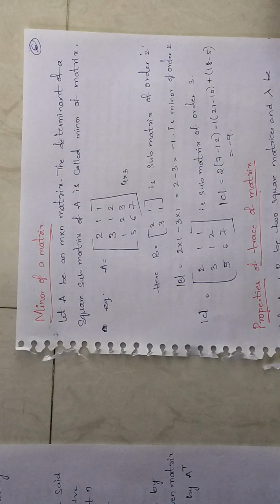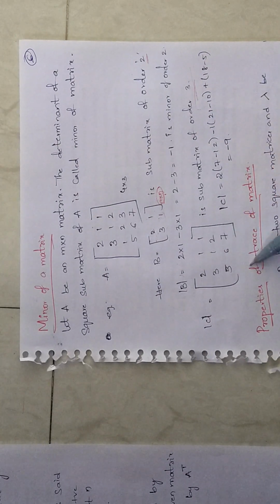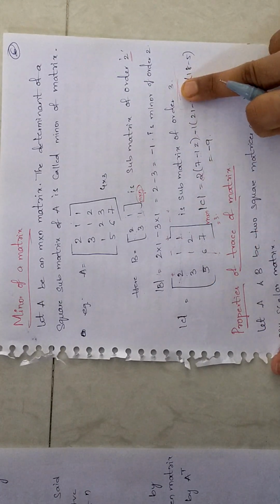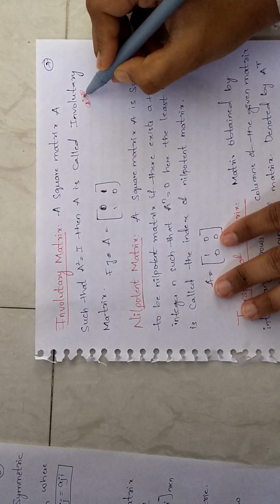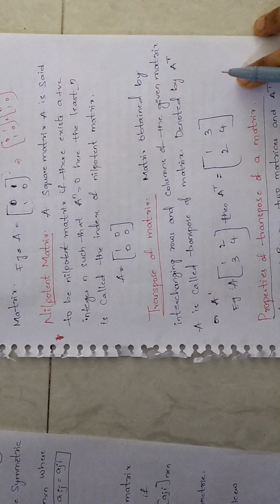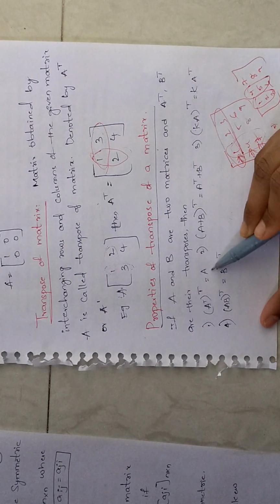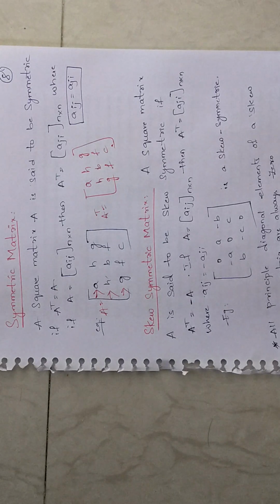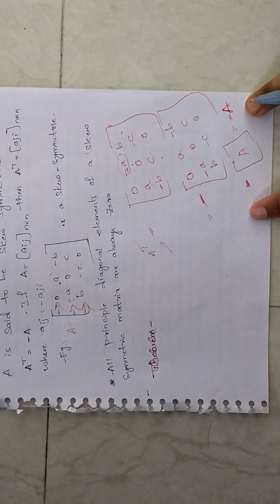Matrices Introduction Part - 2 | M1